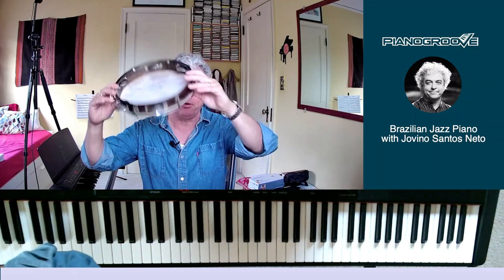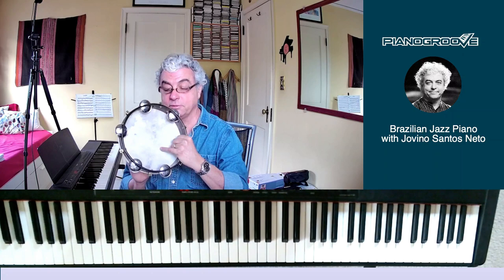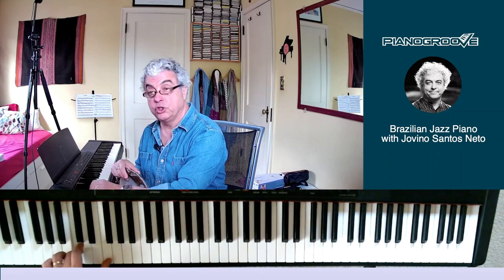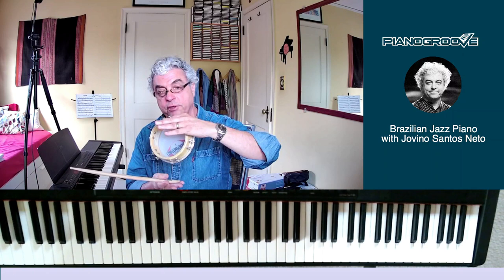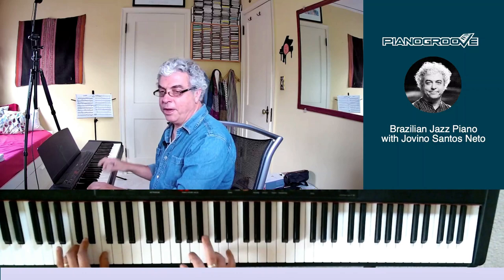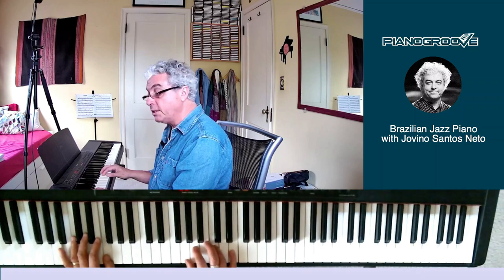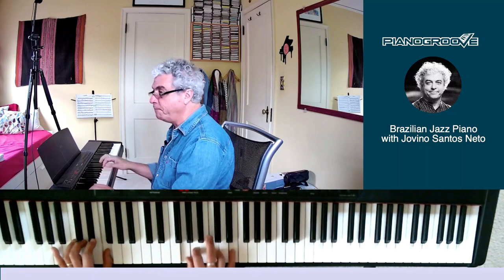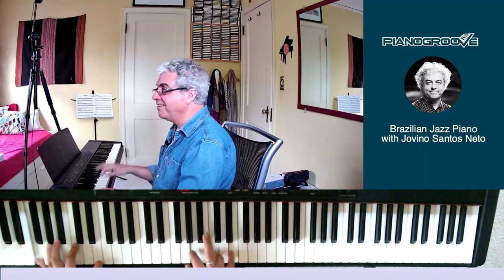Brazilian Rhythms 101: The Essential Guide to Brazilian Samba Patterns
Bass Lines in Samba
The bass patterns in Samba are driven by the left hand. Samba can be defined as a 2 layer rhythm where 1 rhythm is non-syncopated. The bass line pattern is the non-syncopated element and this is performed by the Surdo drum in the Samba band.

The Accent On The 2nd Beat
If you are used to playing a lot of European inspired music, you might find it unusual to place the emphasis on the 2nd beat. Using western classical music as an example, you will notice that the accents are always on the downbeat. In Brazilian music, the accent is placed on the 2nd beat.

The Syncopated Element
The second layer of the Samba is a syncopated line which takes the role of the Tamborim drum. You must have the non-syncopated line of the Surdo in order to achieve the combination of these rhythms. This left-hand bass line gives the right-hand line a reference from which to be syncopated.